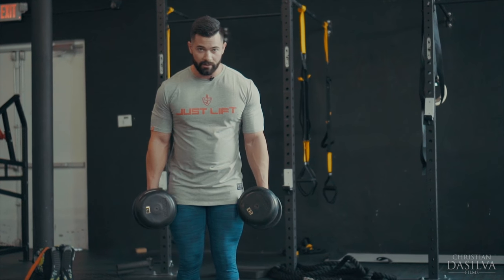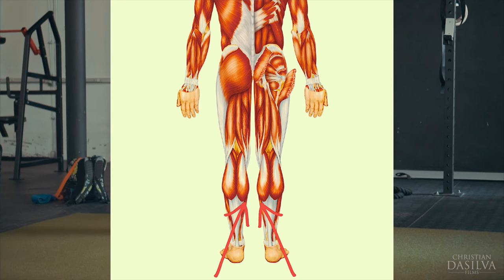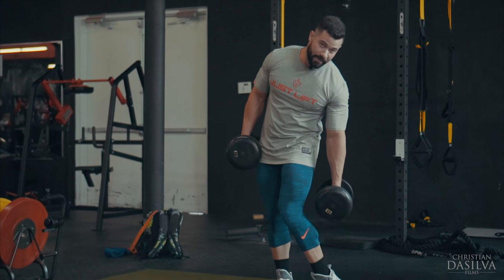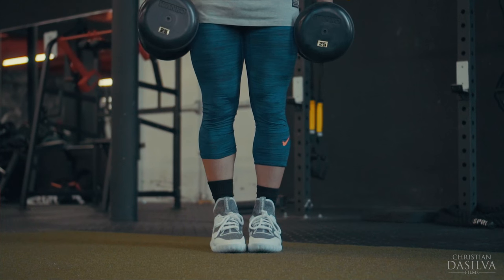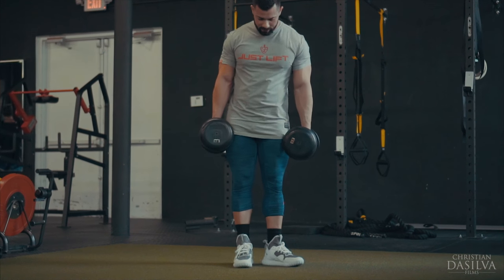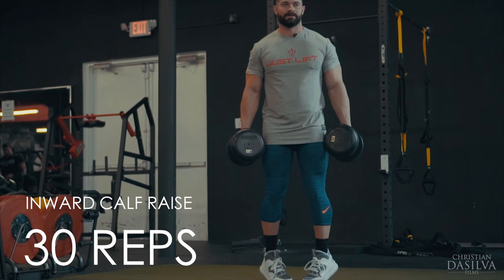HOW TO BUILD BIG CALVES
My Favorite Supplements:

Favorite Whey Protein
Favorite Vegan Protein
Favorite Pre Workout
Favorite Creatine
Favorite Whey Protein Bars
Favorite Vegan Protein Bars
Favorite Shaker Bottle

Christian DaSilva is a participant in the Amazon Services LLC Associates Program, an affiliate advertising program designed to provide a means for sites to earn advertising fees by advertising and linking to amazon.com.

Want Big 3d Calves?! Do These! Make sure you do 30 reps at each angle for 4 sets. (Make sure they are weighted) You can also do them on a leg press machine or calf machine! Try it out! It should burn!!!